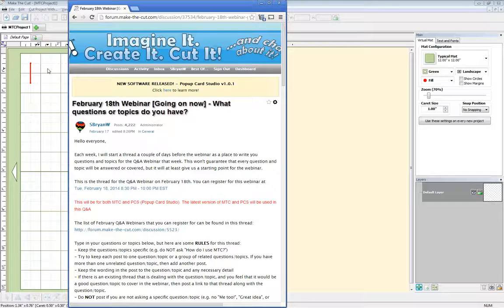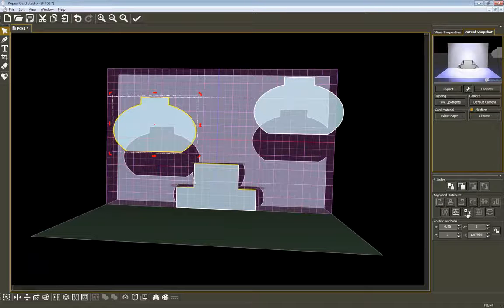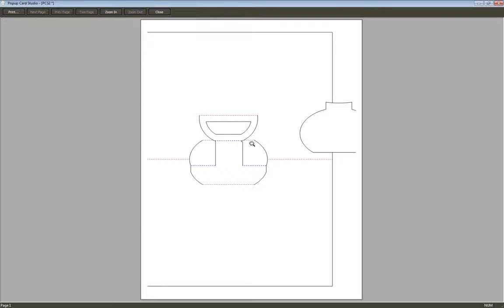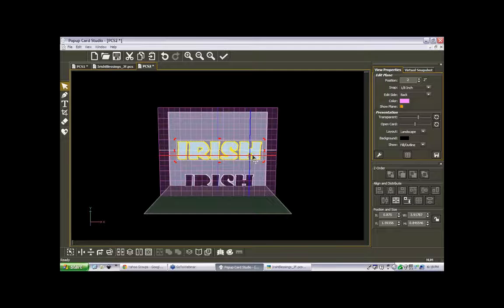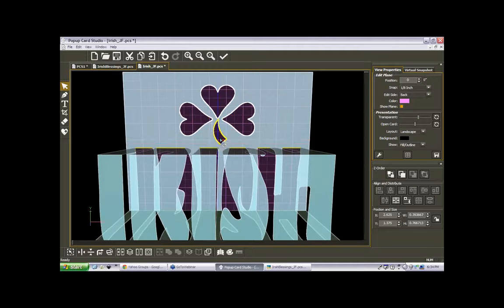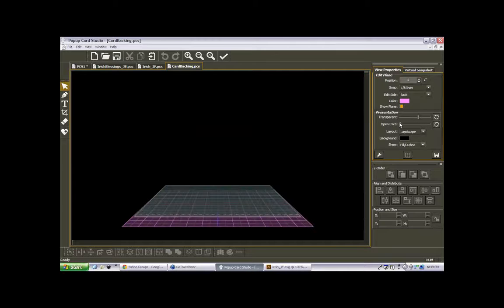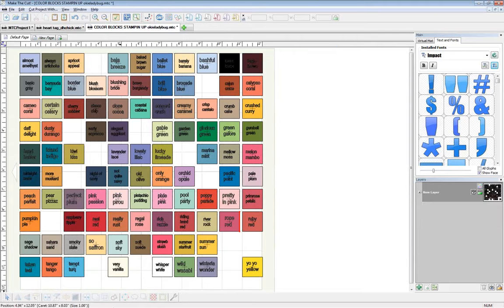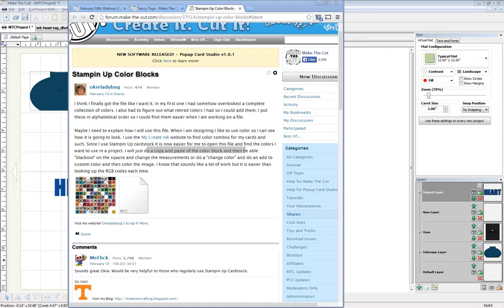Thiết kế thiệp lời cảm ơn trên Popup Card Studio